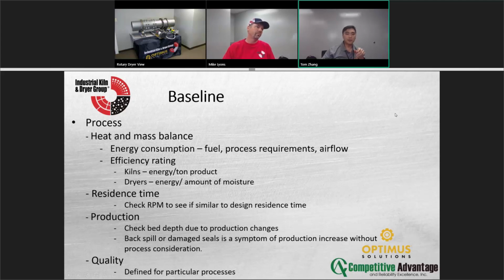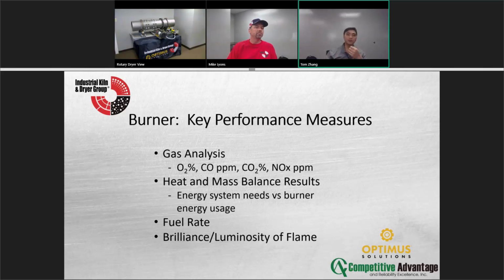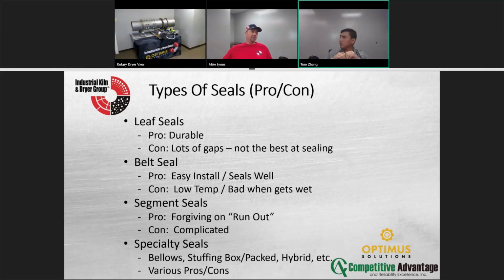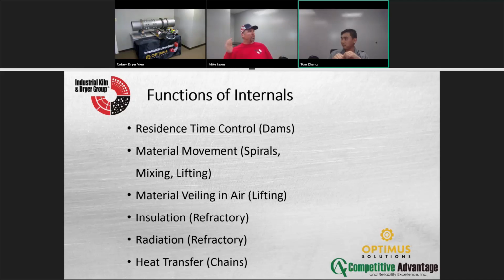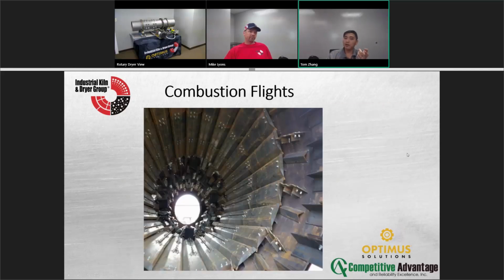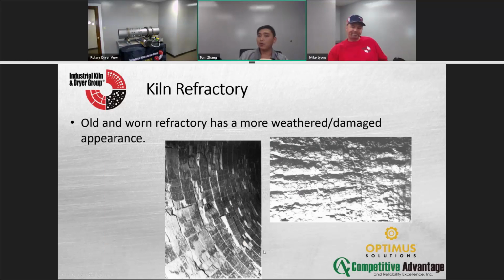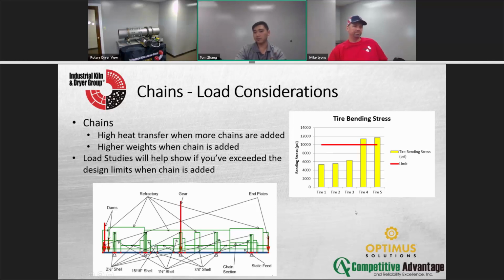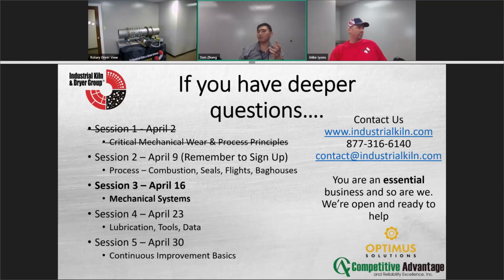Free Webinar - Session 2 - Combustion, Seals, Internals and Baghouses